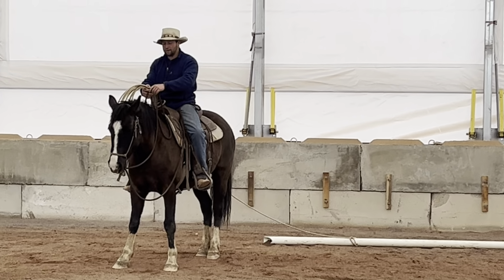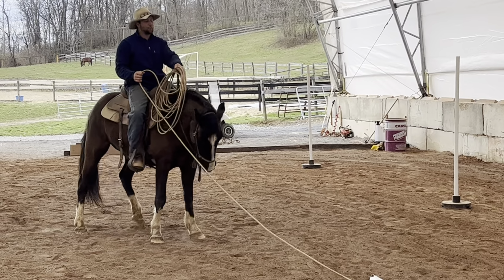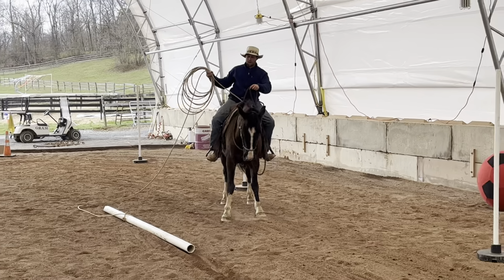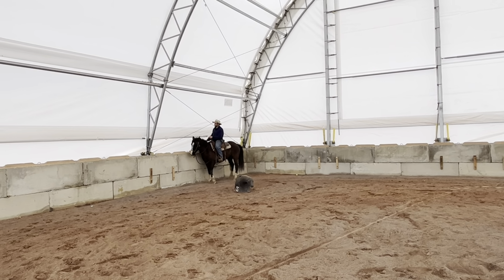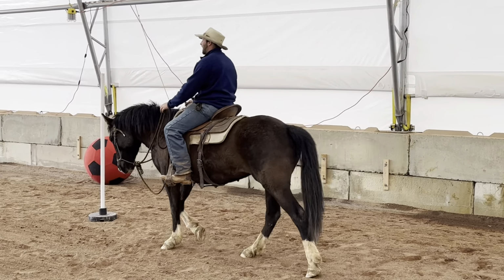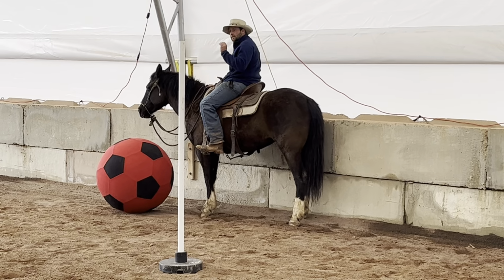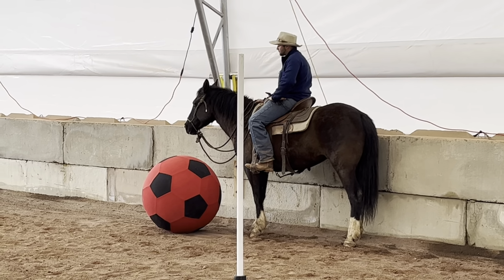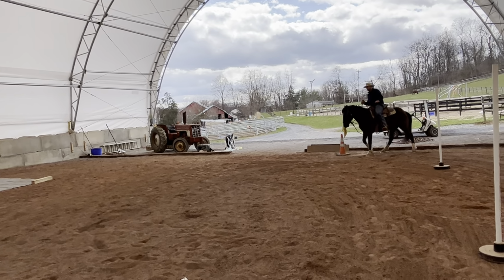2023 Tennessee extreme mustang makeover Secora day 18 home made obstacle course